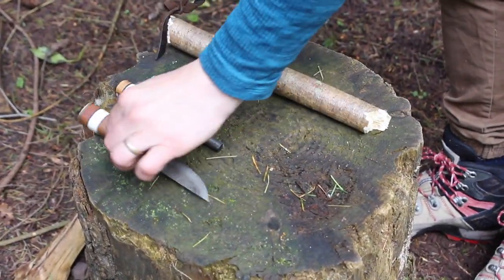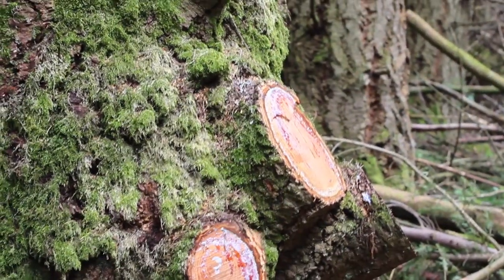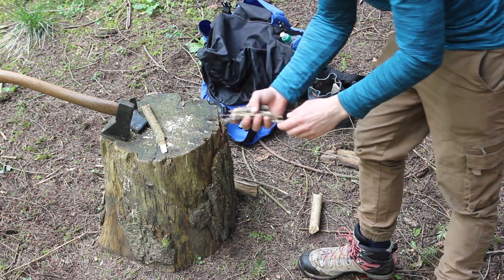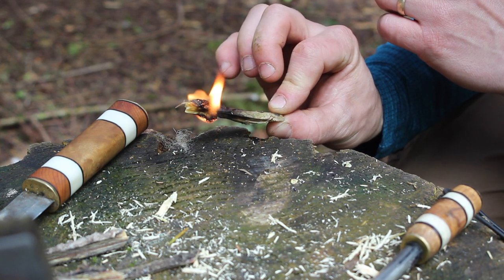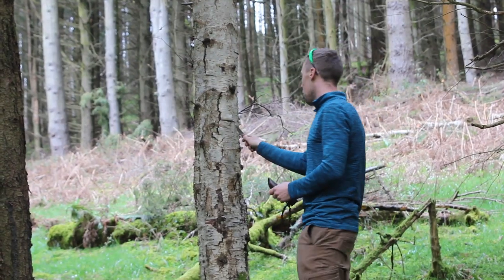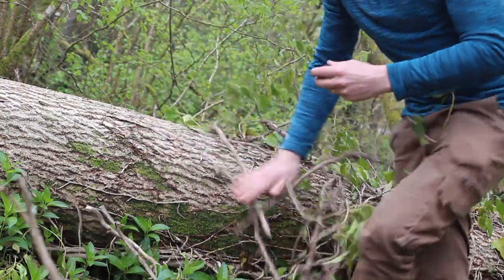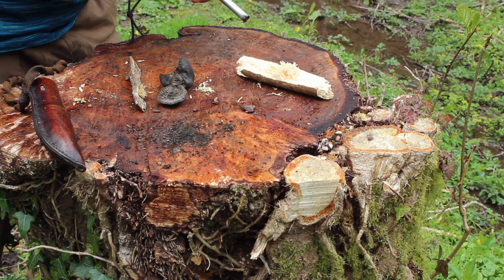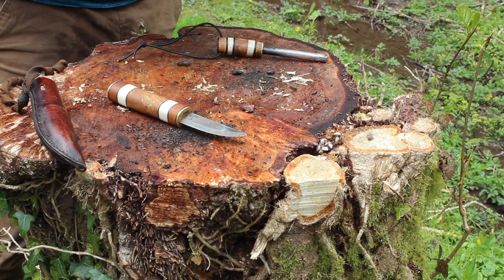U.k Bushcraft. Natural fire lighting techniques.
Discover the secrets of successful fire lighting in U.K bushcraft by using natural tinders found in the woodland. We'll show you how to find and use these materials to start a fire in any situation. Music by Lesfm From Pixabay !